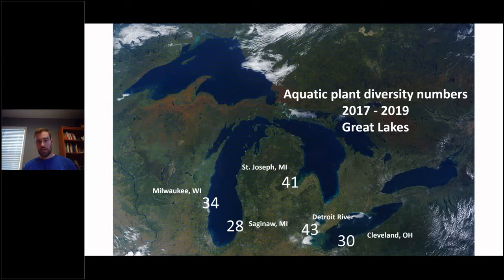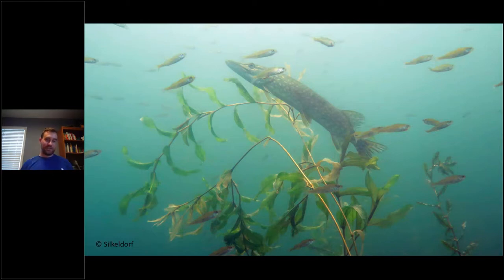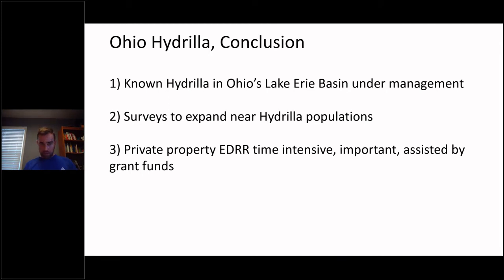Aquatic Invaders in our Backyard Ponds | CRWP Speaker Series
CRWP hosted another free live virtual talk with Mark Warman from Cleveland Metroparks to learn about aquatic invasive plants in backyard ponds and natural areas in Ohio. Several water weed species are on the move and threaten our recreation, ecosystem, and economic interests. Identification, notes from the field, and response strategies are discussed. Notable and rare aquatic plant discoveries in Ohio from 2019 and 2020 concludes the presentation.